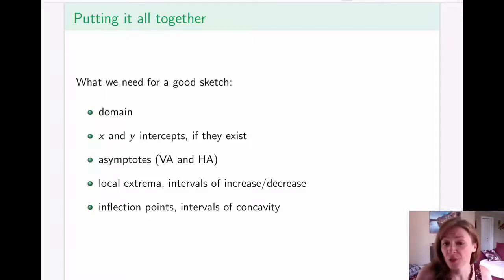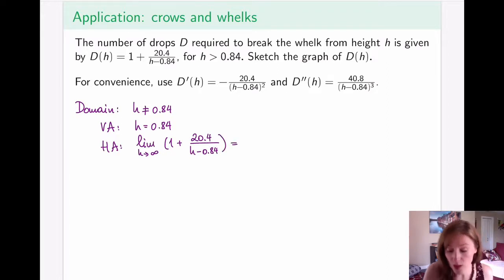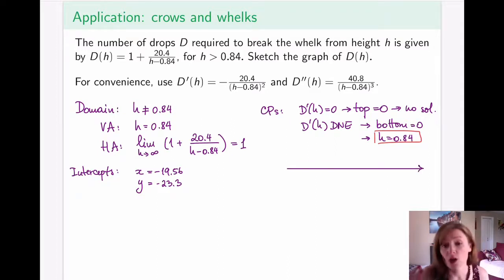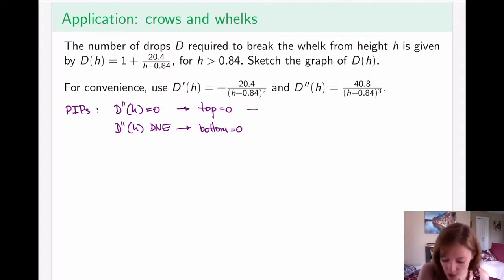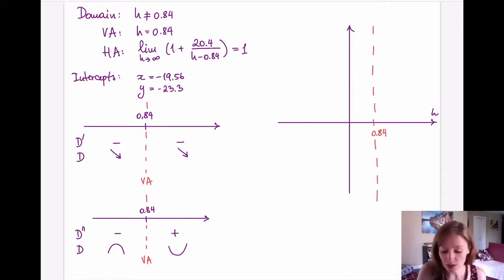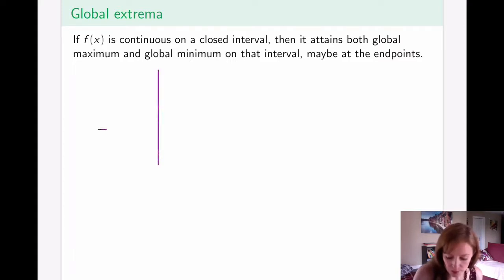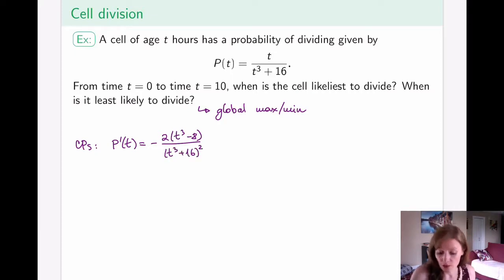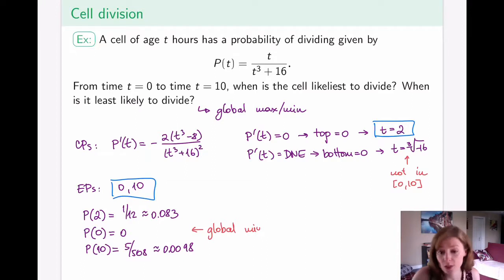Math 111, Lecture 20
Chapter 6: putting it all together on a graph